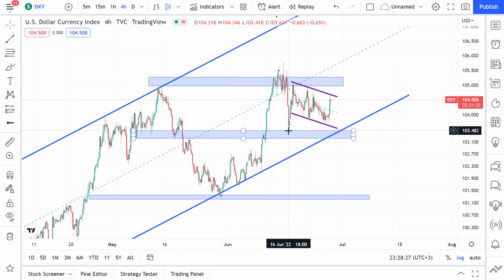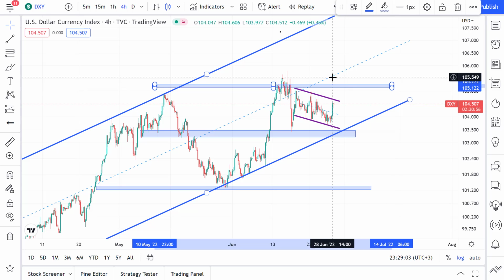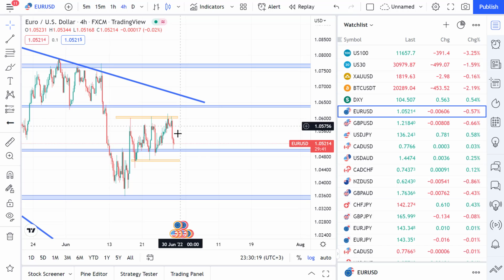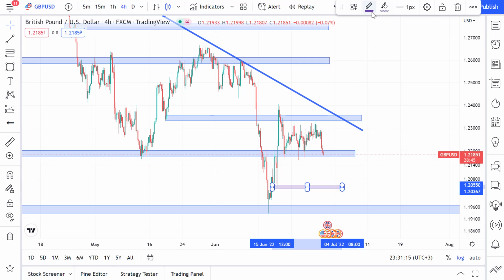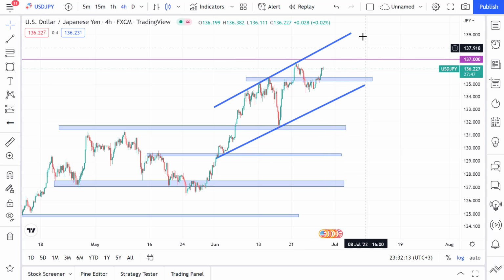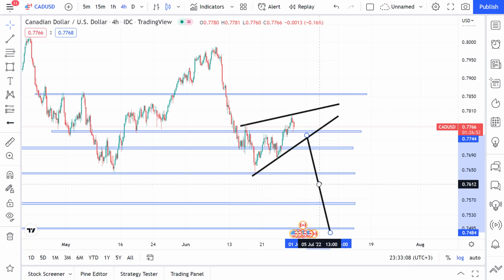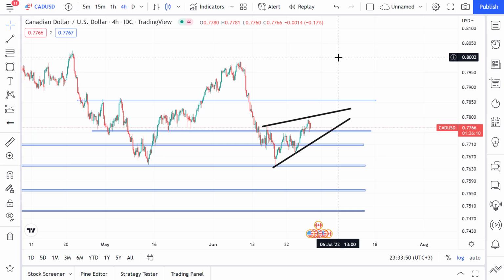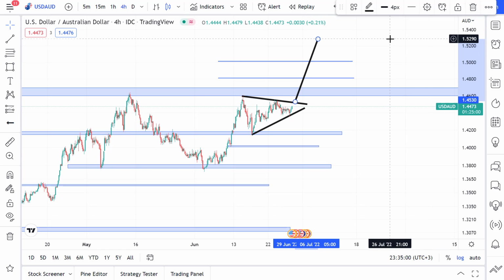Forex Daily Analysis (DXY, EURUSD, GBPUSD, JPYUSD, CADUSD, AUDUSD)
I decided to analyze and have a discussion about the market and the things that happen every day and week. I trade 5 of the currencies including the Euro, Great Britain Pound, Australian Dollar, Japanese Yen, and Canadian Dollars. Hope you enjoy it.